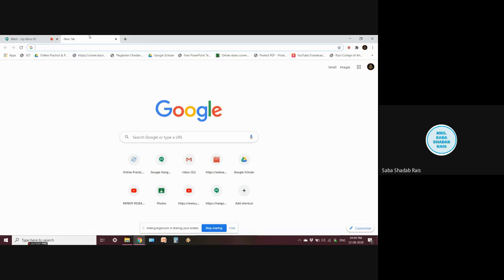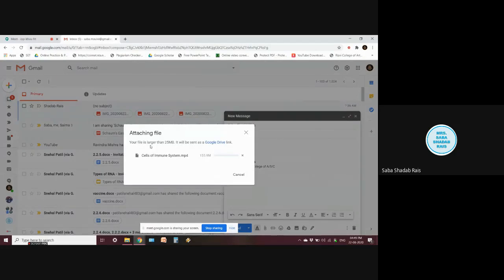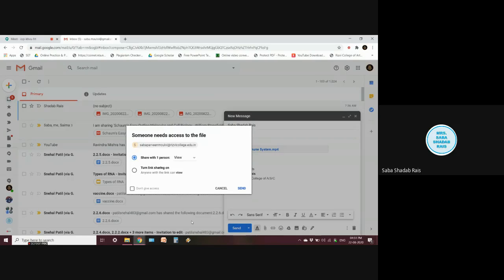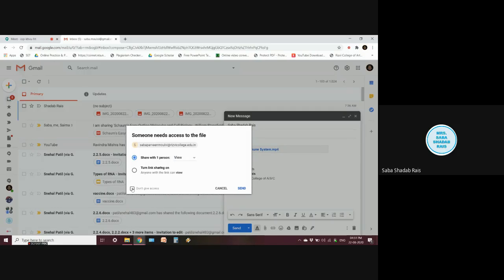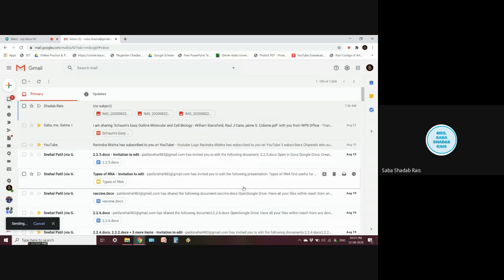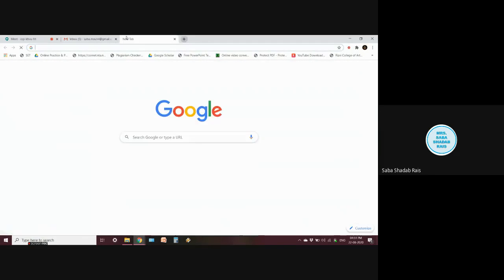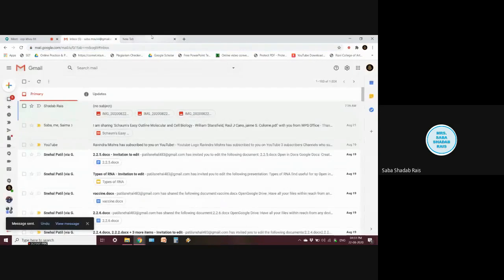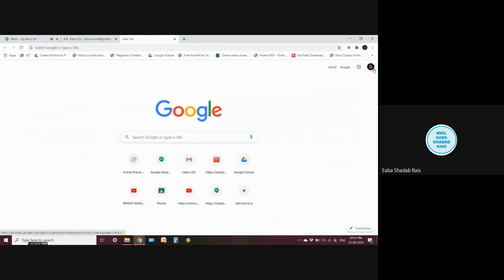Tutorial - sending more than 25Mb files on gmail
Dear viewers most of the time it becomes very challenging to send important files in gmail if it is more than 25 Mb. And if you don't know how to send is as google drive link definitely this video is for you.